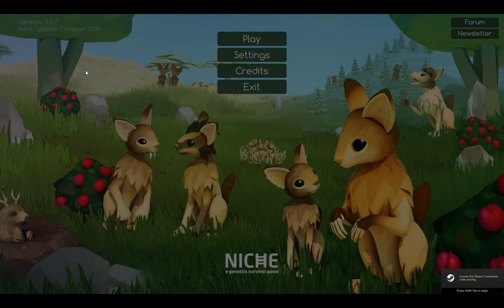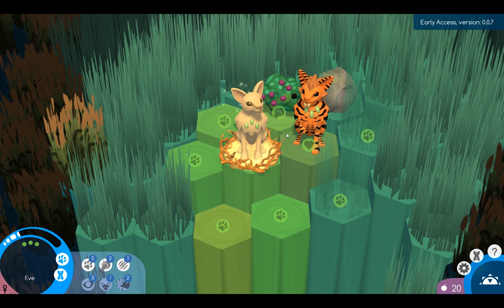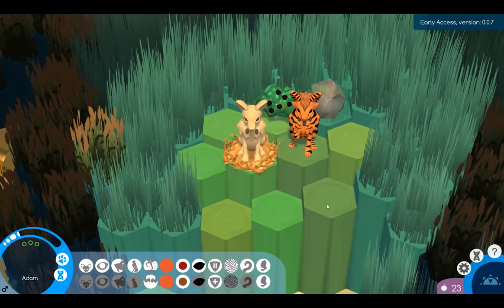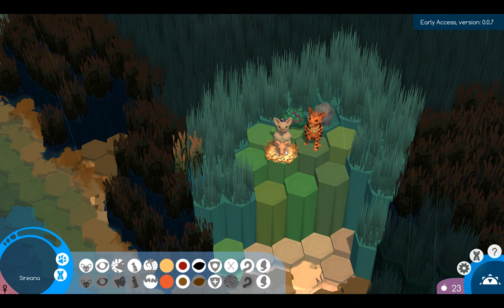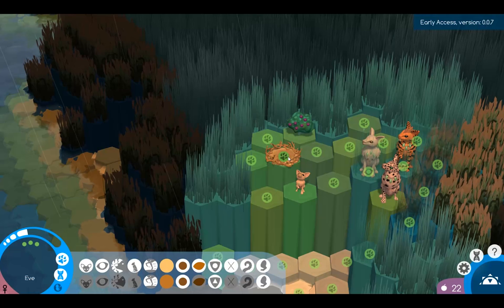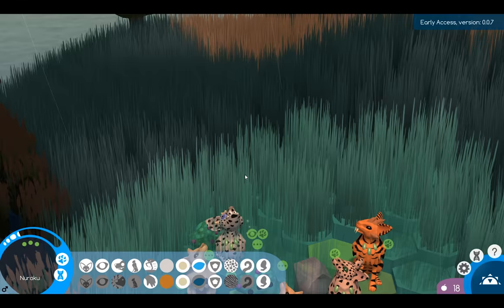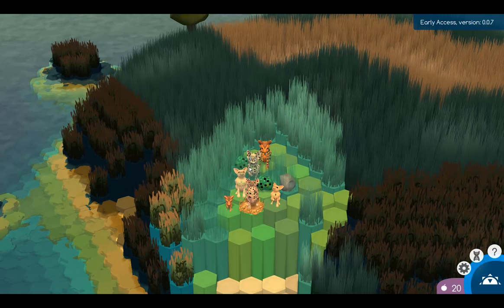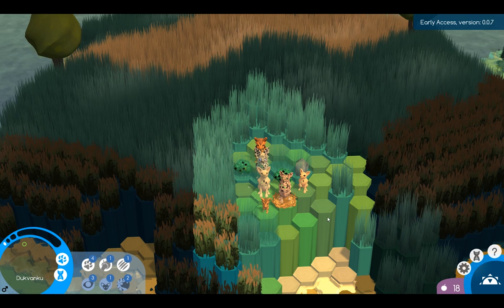Rise of the New King | Niche: A Genetics Survival Game Let's Play - Episode 1 Part 1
In this episode we start our first Niche Family. We witness the fall of Adam and the rise of the Great King Vanduknu!!! ALL HAIL VANDUKNU!!!
This is my first Let's Play video. More to come if people enjoy this kind of content.
"Niche is a fresh blend of turn-based strategy and simulation combined with rogue-like elements. Shape your own animal tribe and find an ecological niche for it to live in." - Team Niche